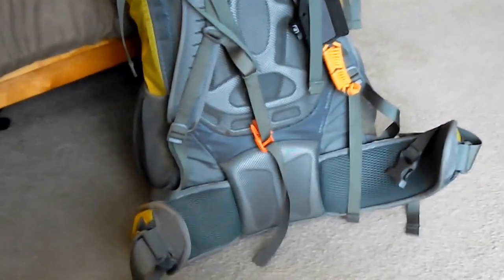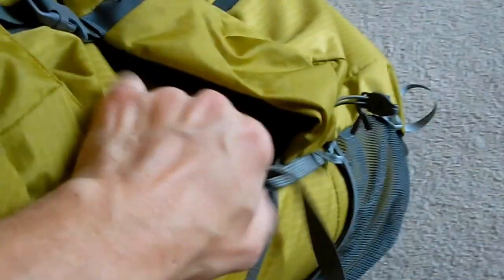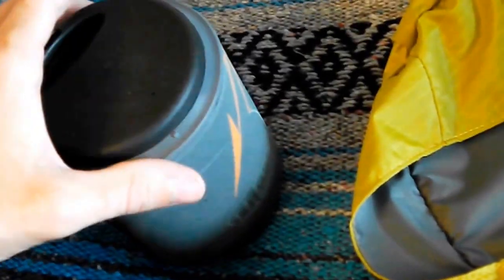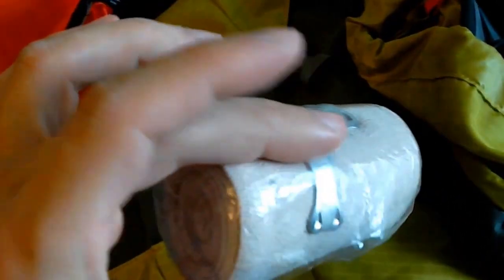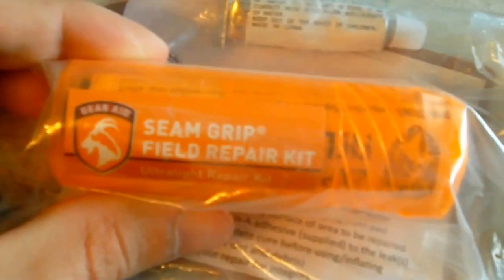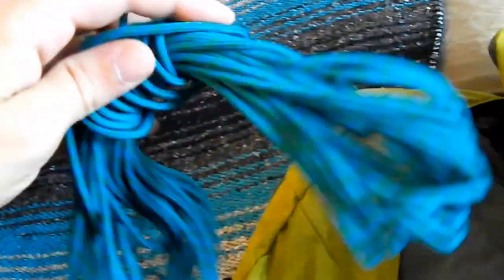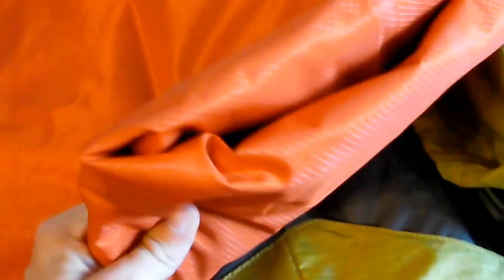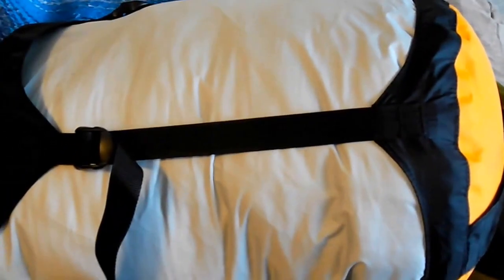What's in my bag (Backpacking gear list)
This is what I normally carry with me when I'm backpacking. Check below for the full list.